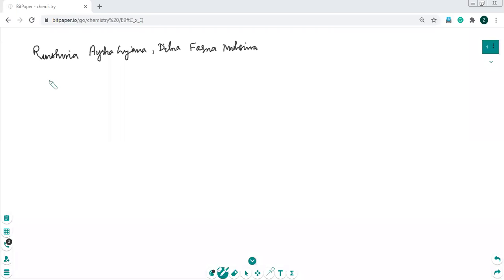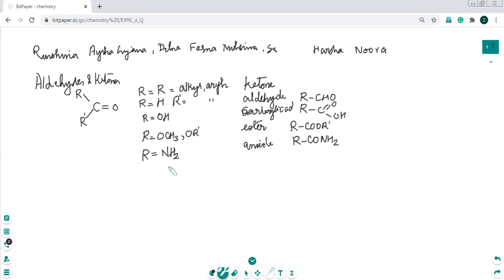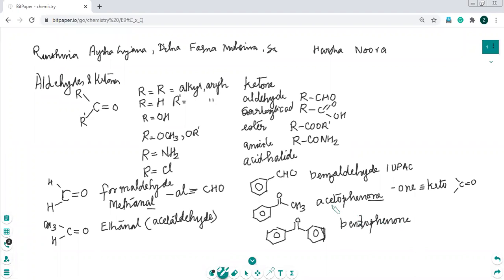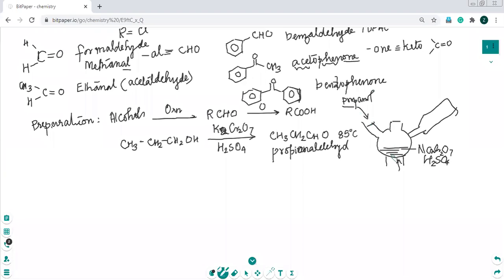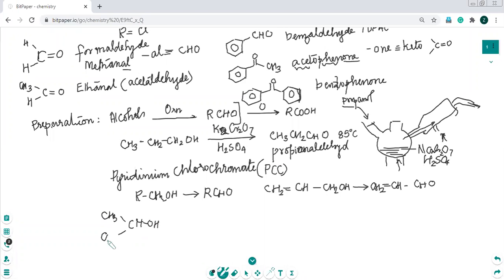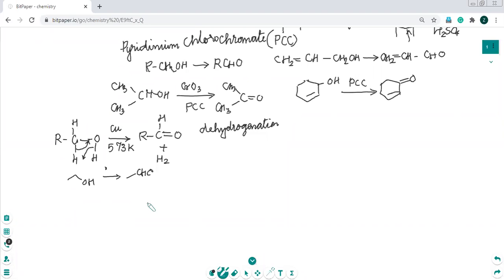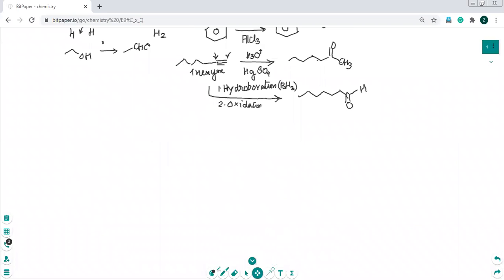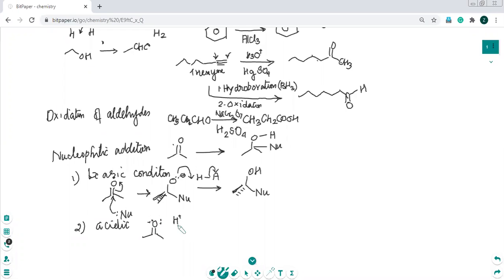organic chemistry L45 aldehydes&ketones preparation 7 Aug 20